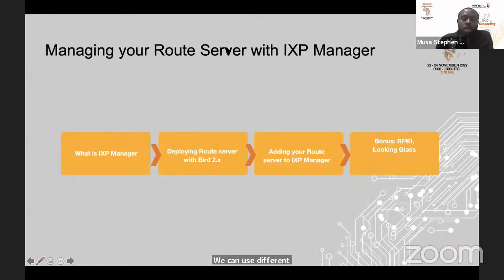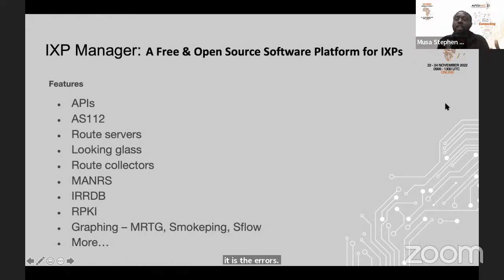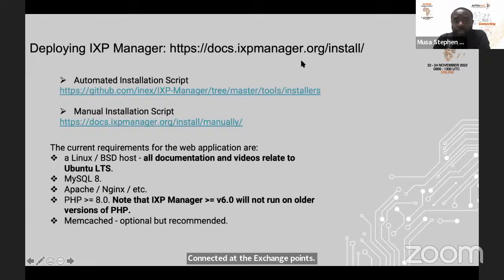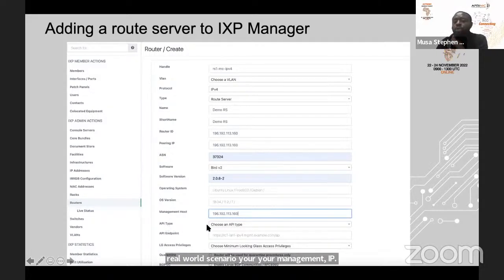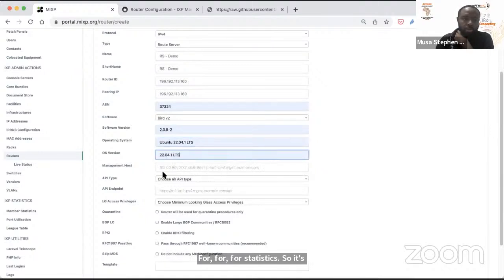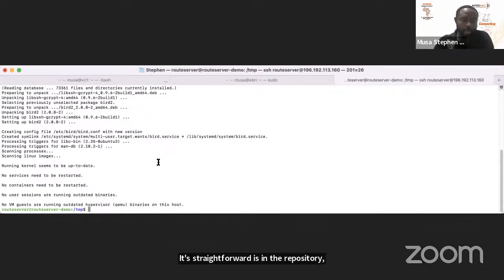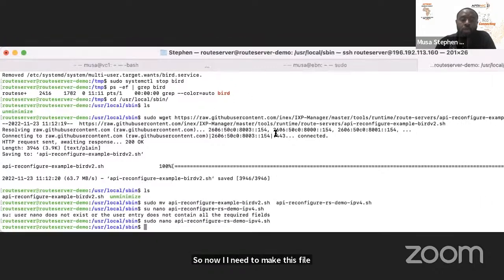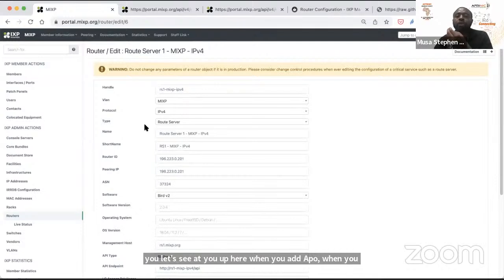6_stephen_full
6_stephen_full